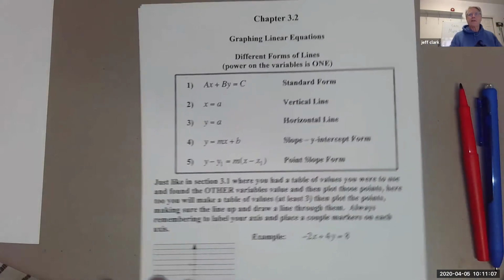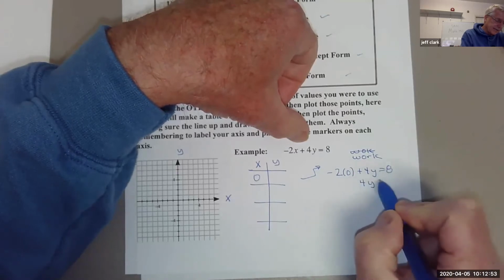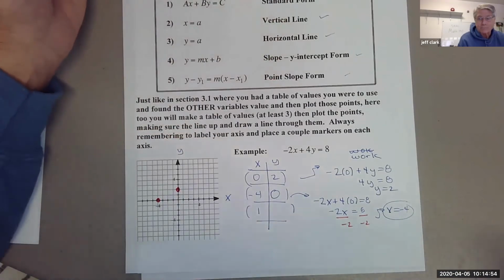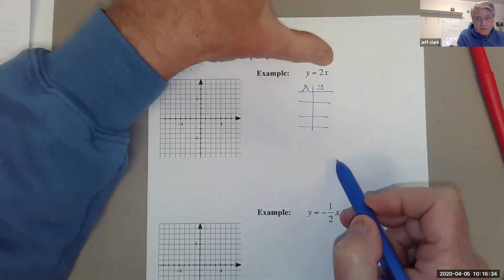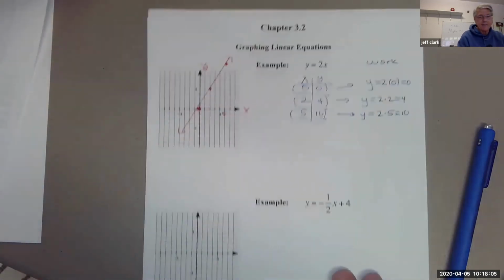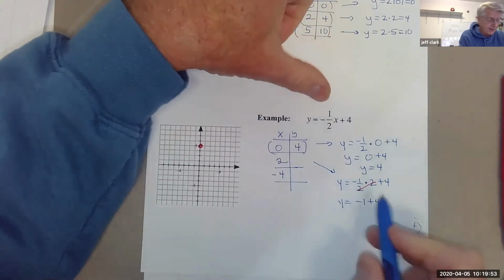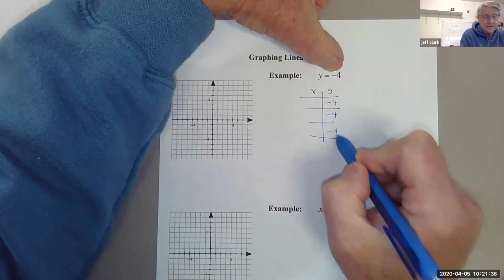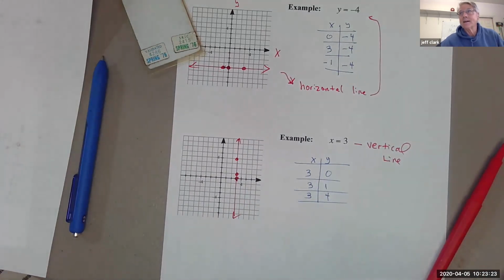Jeff Clark's Beginning Algebra 3.2, "Graphing Lines"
Here we graph lines in different forms
3.2